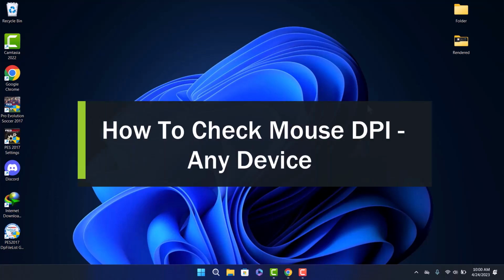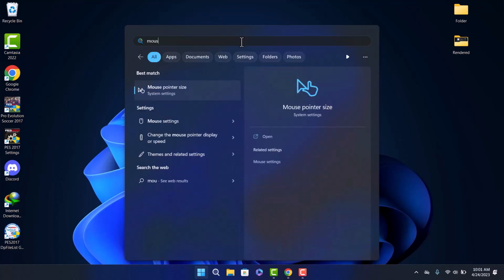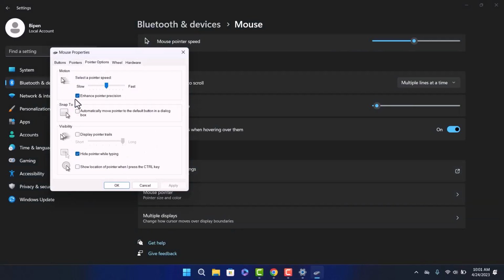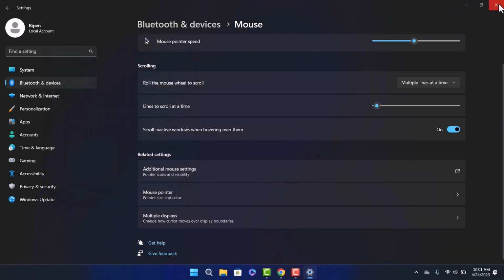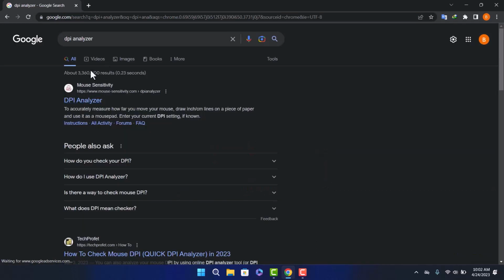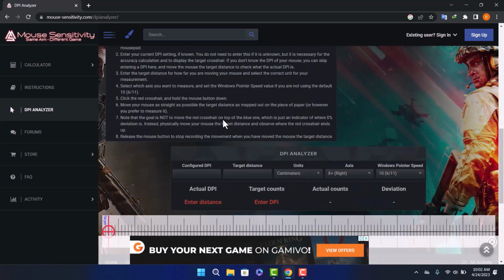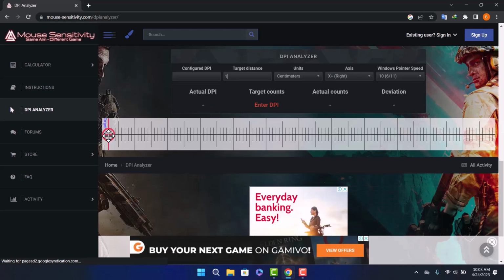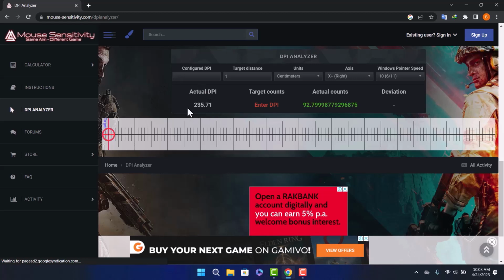How To Check Mouse DPI - Any Device !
In this tutorial video, I will simply show you how to check mouse DPI on any device . So just make sure to watch this video till the end.

~ Timestamps:
0:00 Introduction
0:10 Find Mouse Settings
0:45 CHeck DPI
1:44 Conclusion